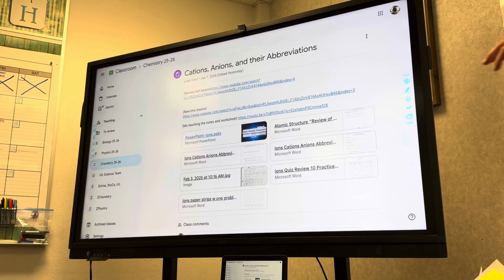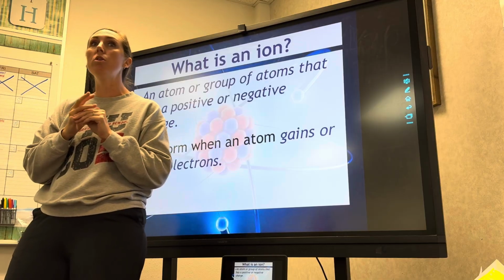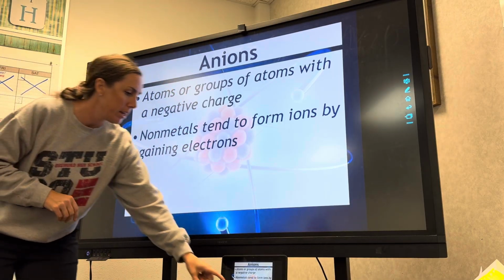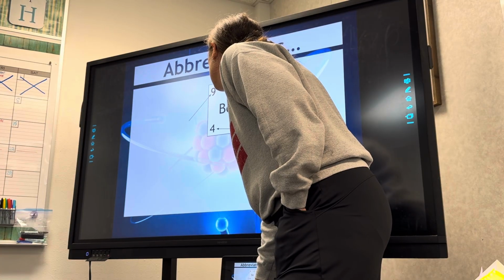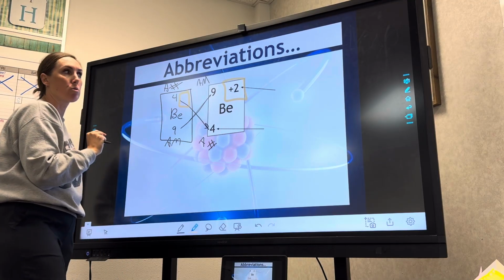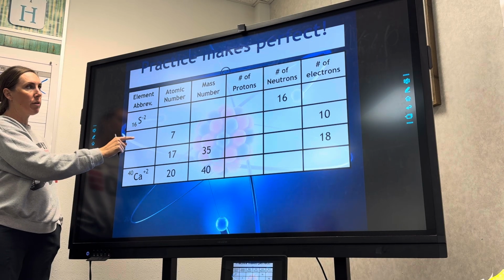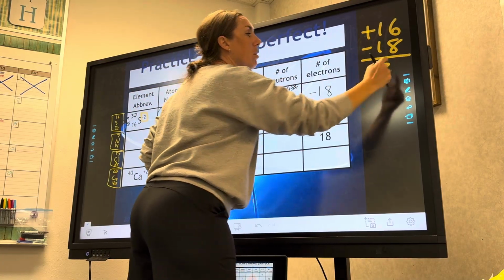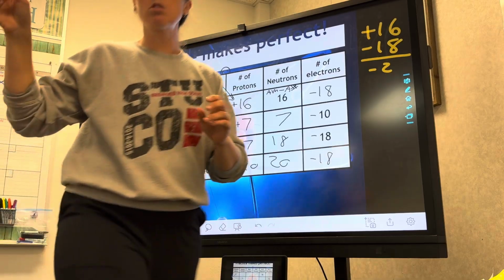Connecting neutral and ionic atoms worksheet